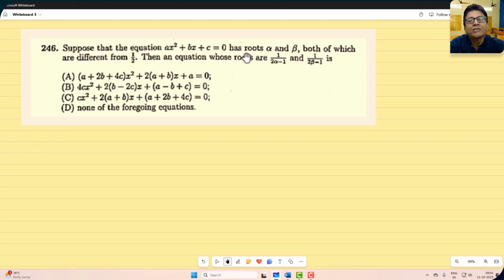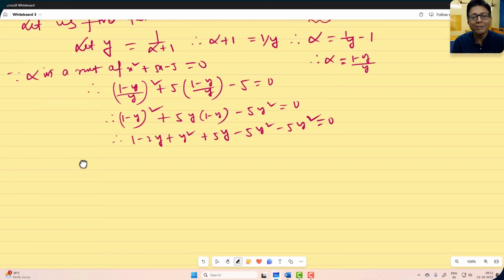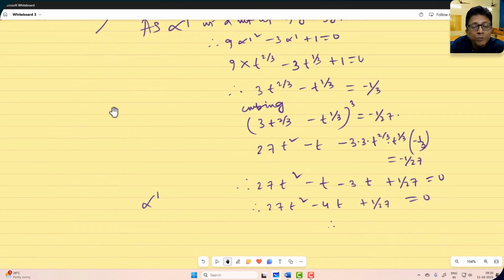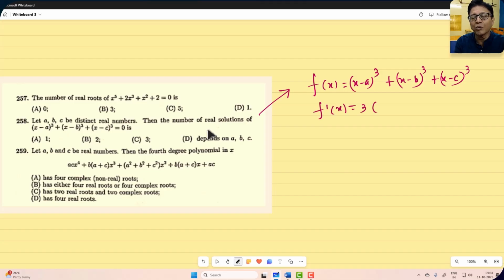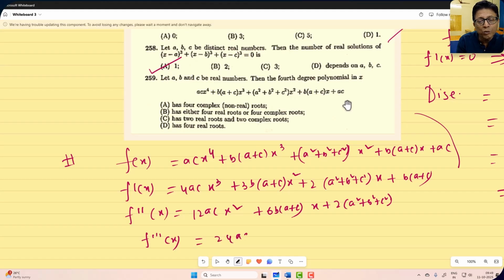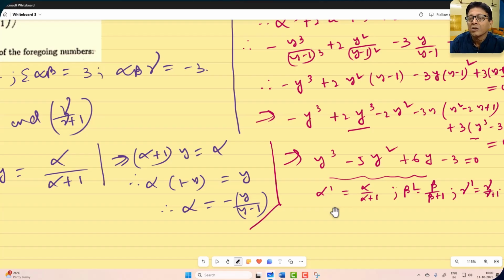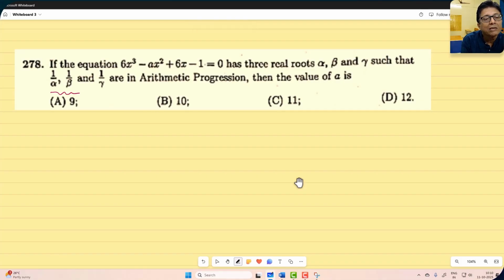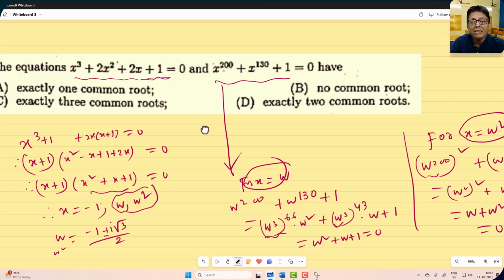Theory of Equations Ep. 8 Solving TOMATO Problems with Conceptual Clarity ISI, CMI, Olympiad Prep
Welcome to Episode 8 of my continuing series on Theory of Equations, where we apply the concepts learned in earlier episodes to solve real problems from TOMATO—the most authentic and respected problem book published by the Indian Statistical Institute.
In this episode, I demonstrate how mastery of:
- ✅ Symmetric functions
- ✅ Transformation of equations
- ✅ Root-coefficient relationships
...can empower students to tackle challenging problems with confidence and precision.
🎯 Ideal for aspirants of ISI, CMI, and Math Olympiads, this video bridges theory and application—showing how deep understanding leads to elegant solutions.